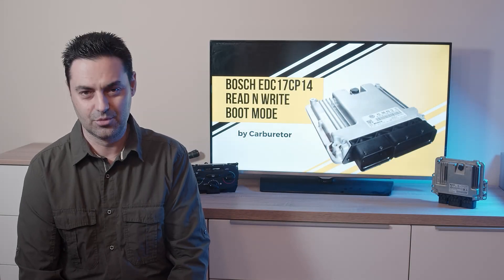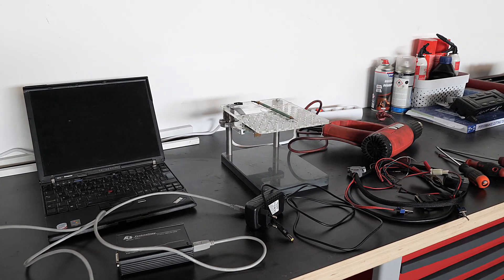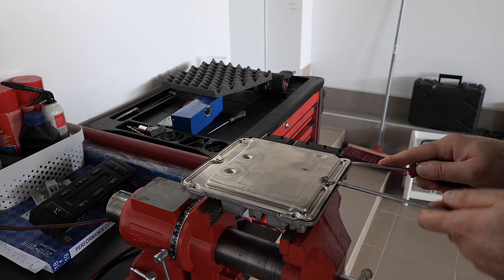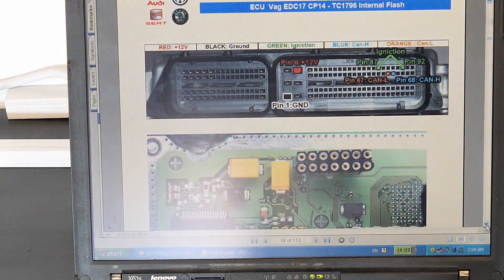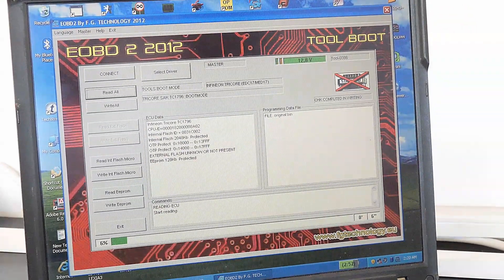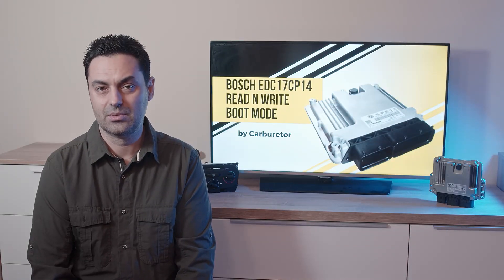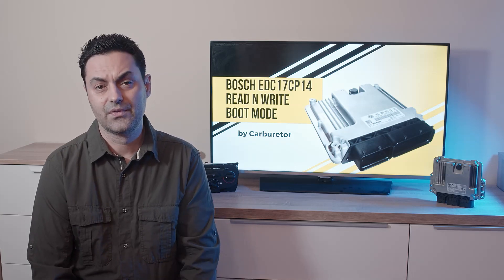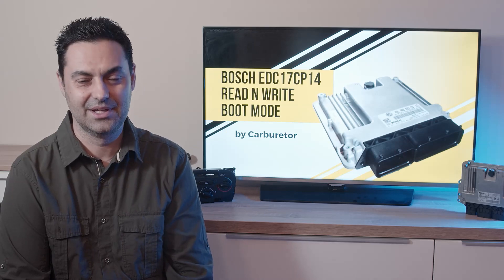Carburetor vlog. Tips and tricks for car electronics and specific software hacks.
Hello to all workshop specialists and car enthusiasts! Today I will show you how to read and write properly Bosch EDC17CP14. with boot mode and FG Tech - Galletto tool.